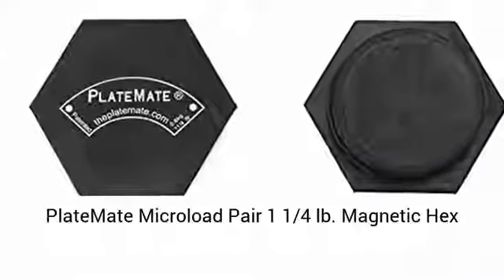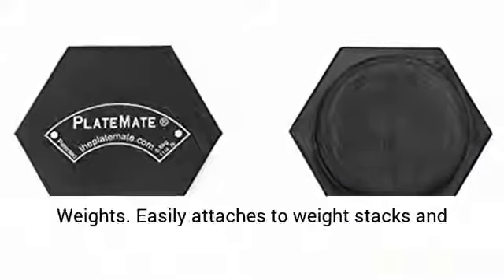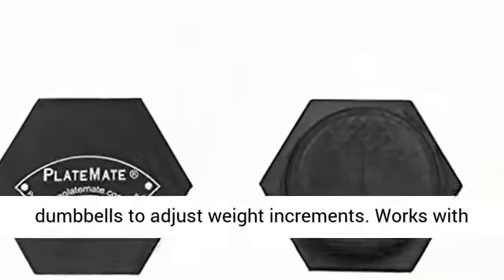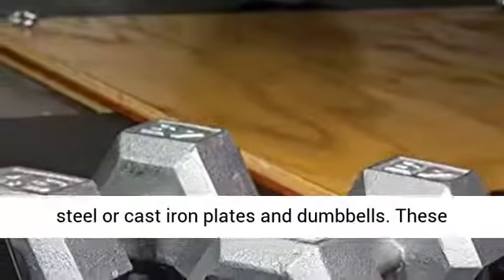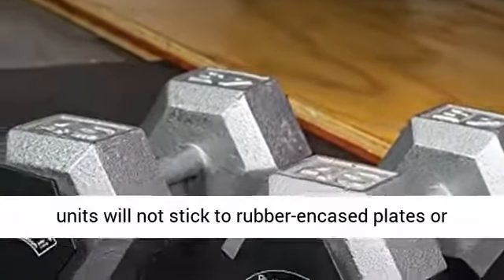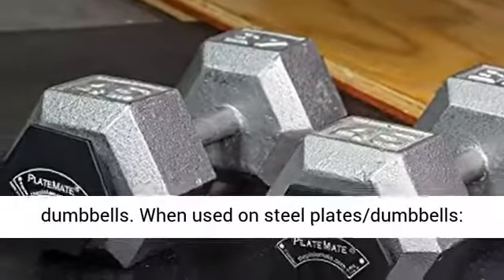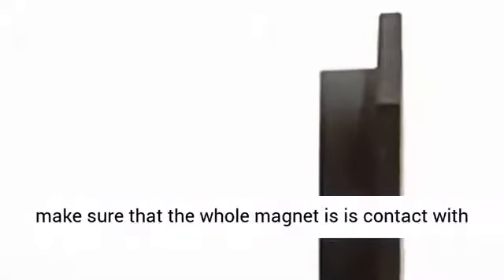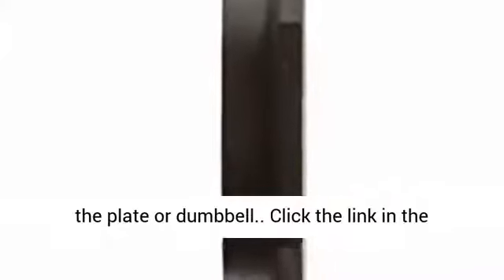new PlateMate Microload Pair 1 1 4 lb Magnetic Hex Weights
amazon,
amazon finds,
amazon prime,
amazon fba,
amazon flex,
amazon rainforest,
amazon house,
amazon jungle,
amazon stock,
amazon ascension,
amazon alexa,
amazon astro,
amazon amazon,
amazon business,
amazon bundles,
amazon bedrock,
amazon course,
amazon commercial,
amazon couch,
amazon dropshipping,
amazon driver,
amazon documentary,
d amazing,
amazon echo,
amazon earnings,
e amazonas,
amazon family,
amazon fba for beginners,
amazon forest,
fba amazon,
forest amazon,
amazon gadgets,
amazon gaan,
amazon guitar,
amazon gadgets 2024,
amazon go,
amazon gan,
get amazon prime free,
game amazon,
amazon haul,
amazon interview,
amazon influencer program,
amazon influencer,
amazon items,
amazon iphone,